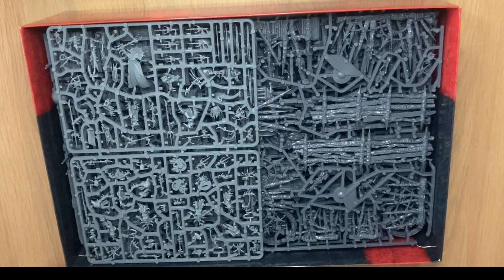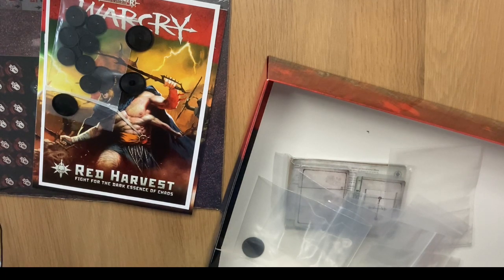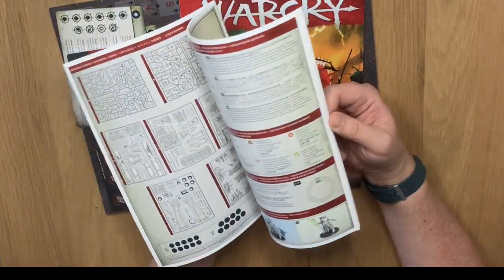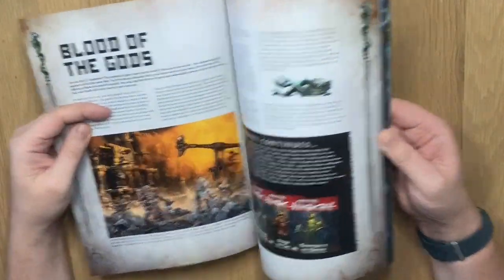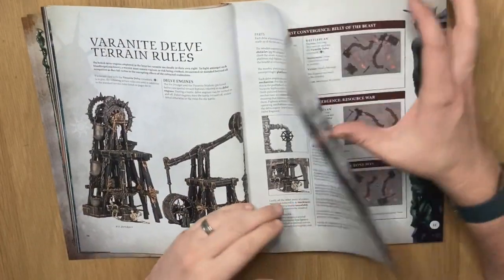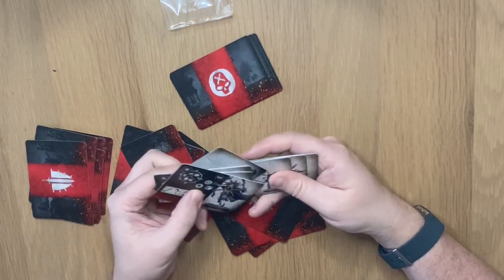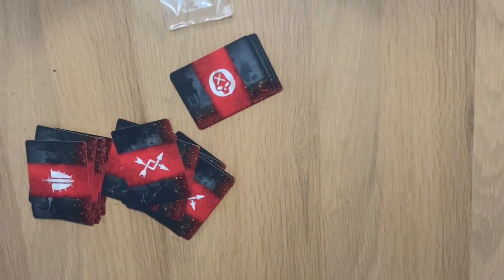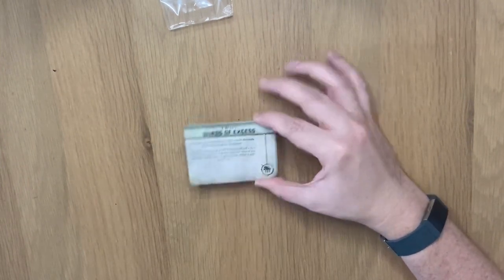Warcry Red Harvest Unboxing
If you're in the UK, you can also help to support my channel by shopping at Element Games with my affiliate You can earn double element crystals by using the referral code FOY4539 at the checkout.